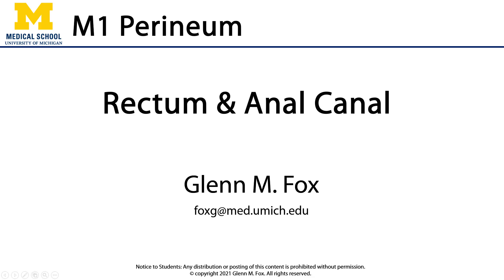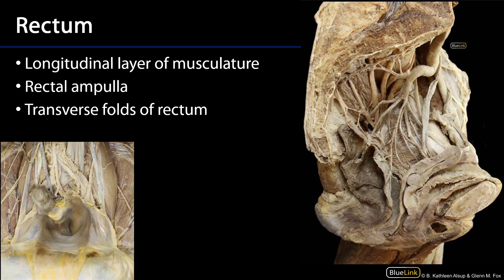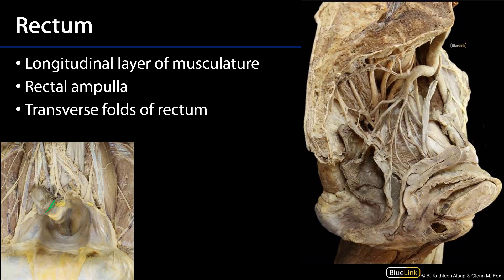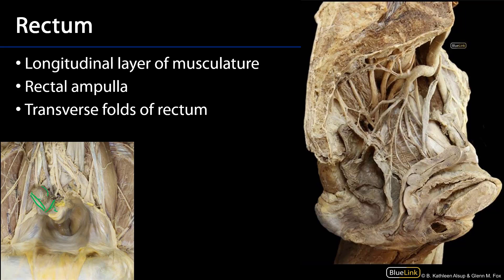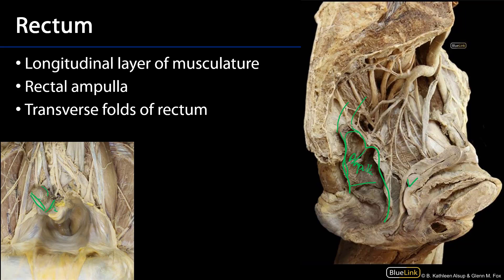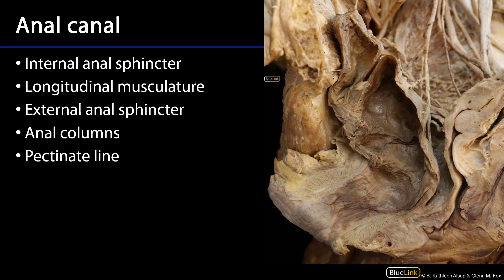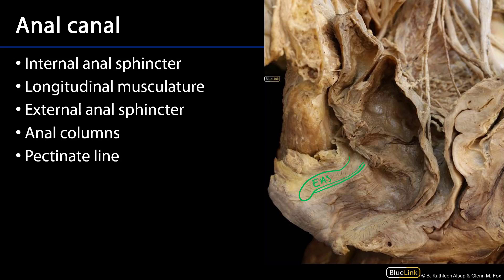Rectum and Anal Canal M1 Perineum SDV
Dr. Glenn Fox discusses the rectum and anal canal as part of the supplemental dissection videos for the First Year Medical Anatomy course at the University of Michigan.